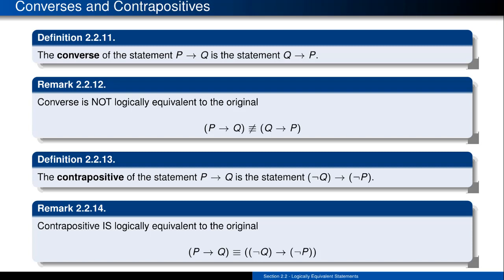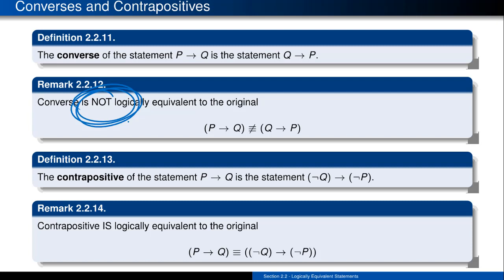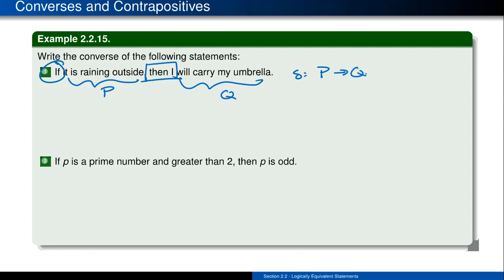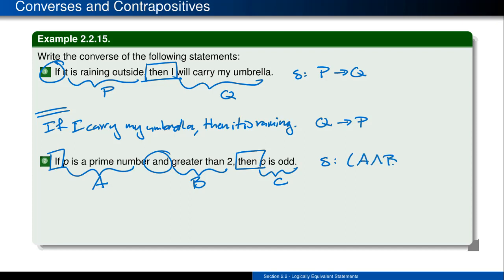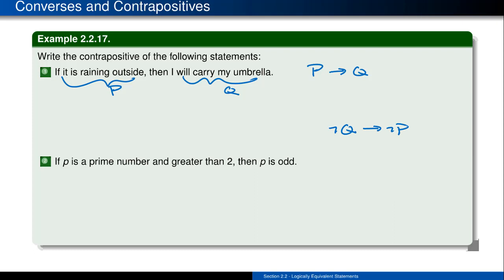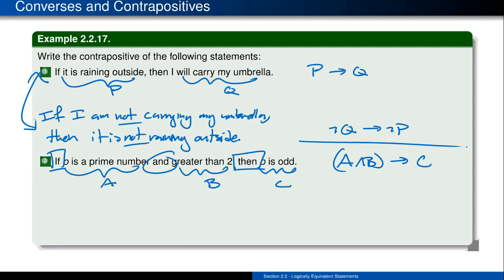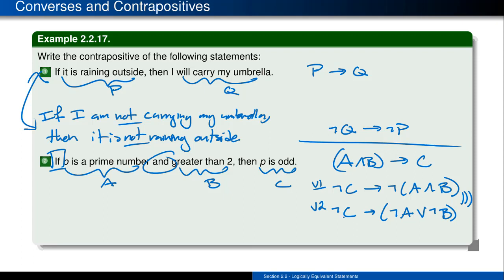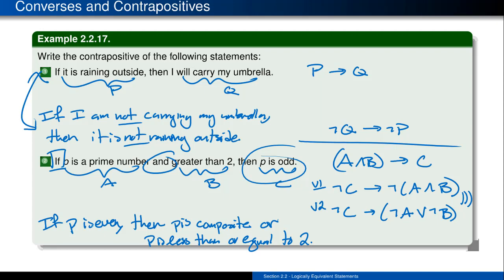Video 2.2.15-17 - Converses and Contrapositives